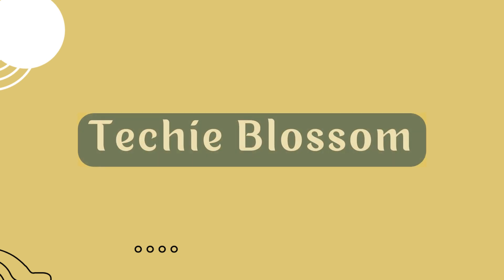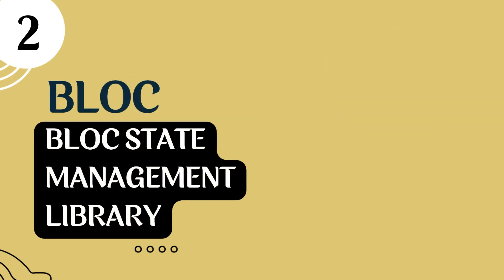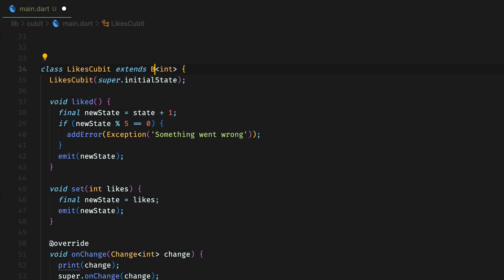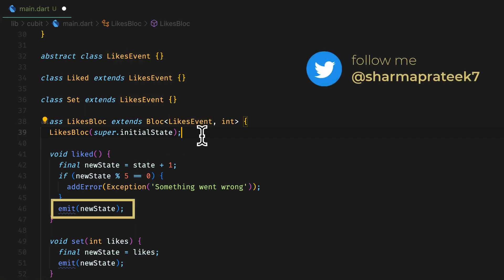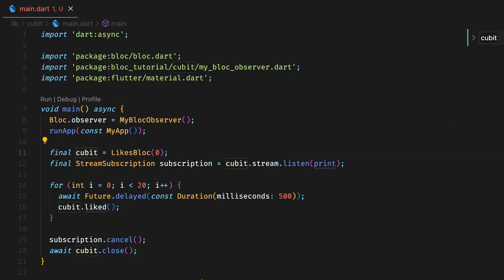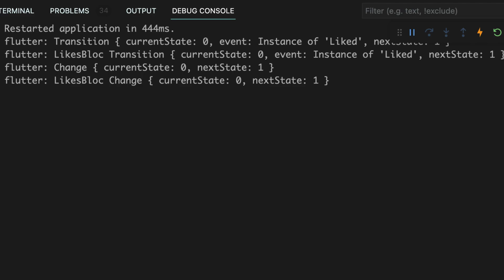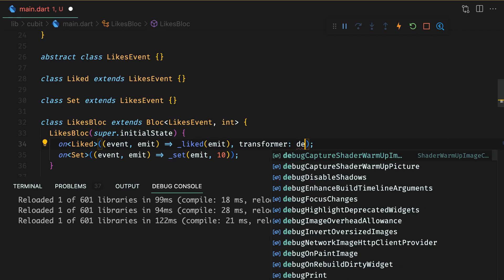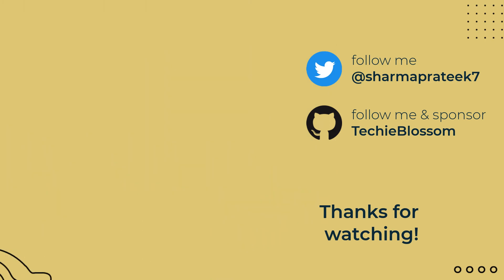In-depth Bloc series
TIMELINE
00:00 - Intro
01:18 - Concept of Bloc
01:38 - Converting cubit to Bloc
03:53 - Transition for Bloc
04:52 - Advantages of Bloc over Cubit and vice-versa
05:21 - Event transformer

I am bringing an in-depth series on Bloc library which is used in Flutter to manage states. This series is a Foundation Beginner level series intended to get you started with all the basics that should be sufficient for you in a small project. So, make sure to watch the full series and give it all videos a thumbs up.

Support!!